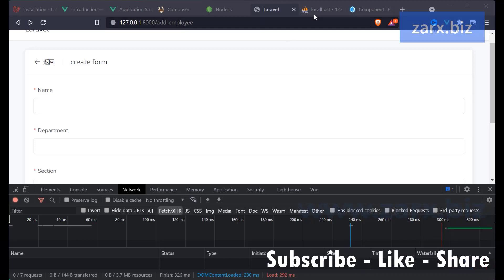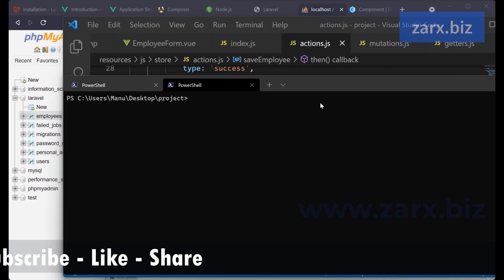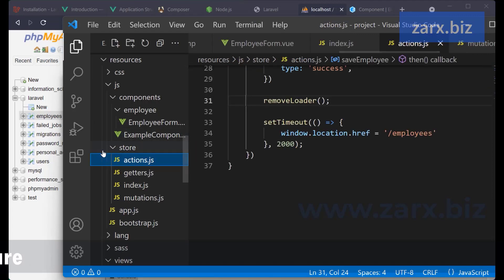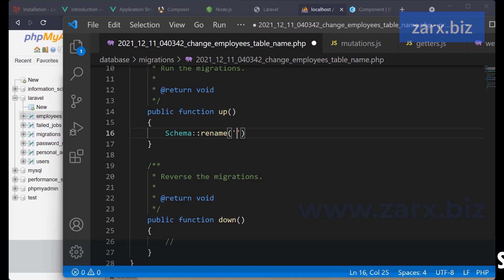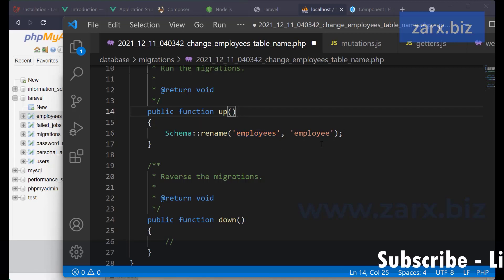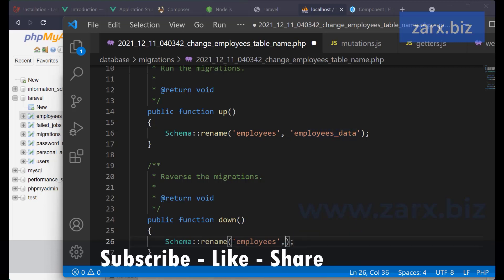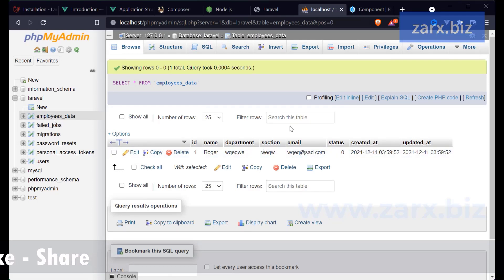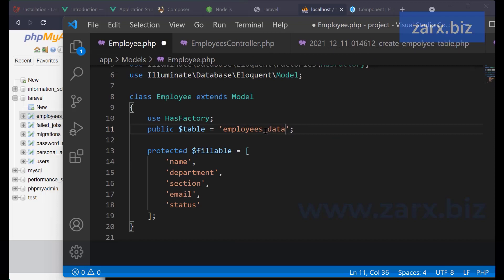#3 change database table name without loosing data Laravel application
See how you can change the database table name without deleting data. You can change the table name and can define table name in model file as well.

ZarxBiz Offers